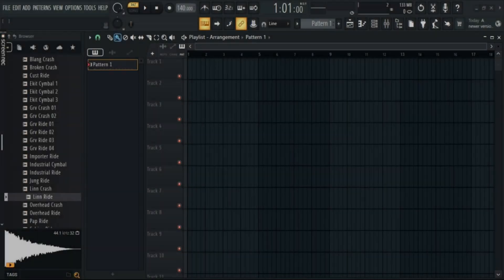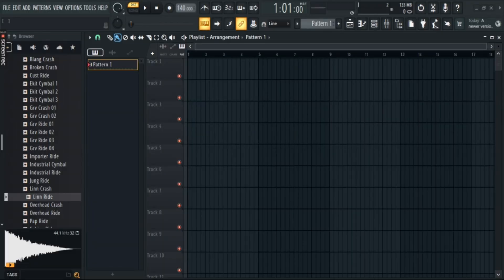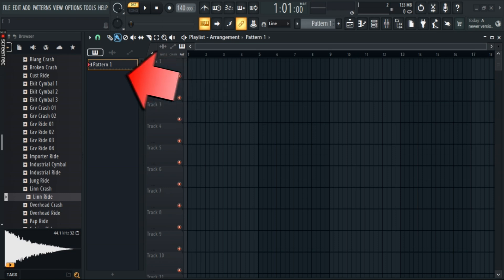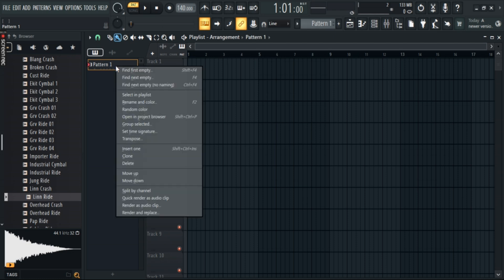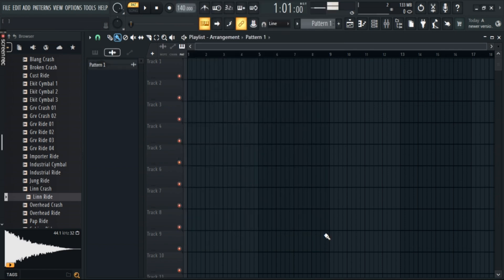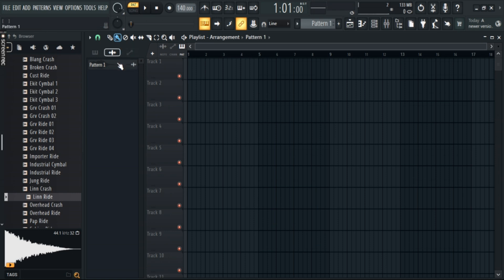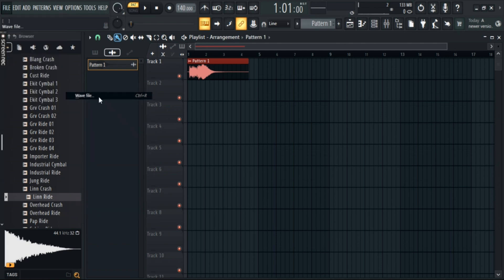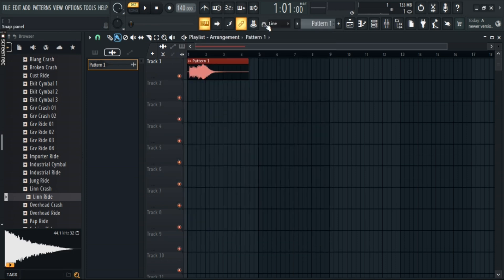How to Save Pattern in FL Studio 2025?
Need to save your patterns quickly? 💾 In this tutorial, I’ll walk you through the simple steps to save your patterns in FL Studio for easy access and better project management.